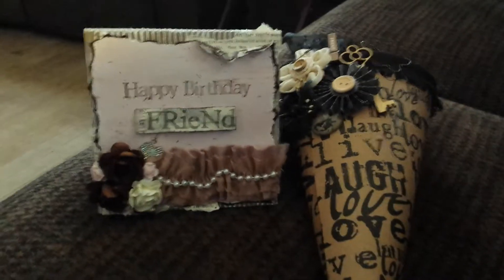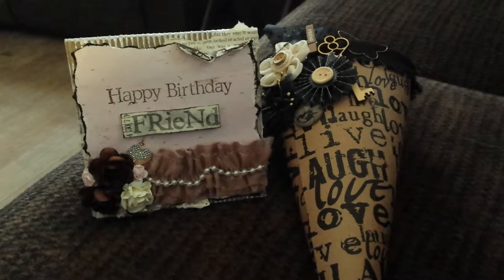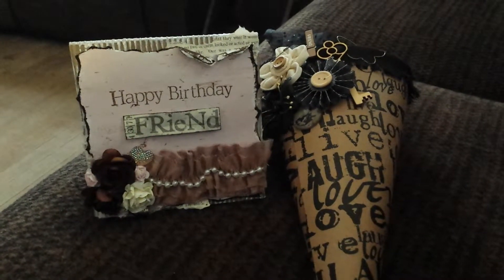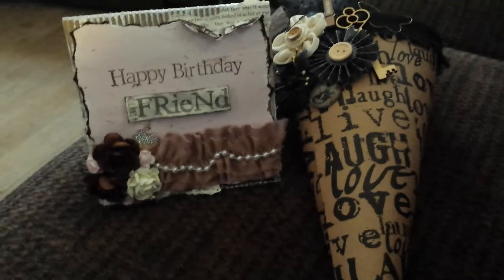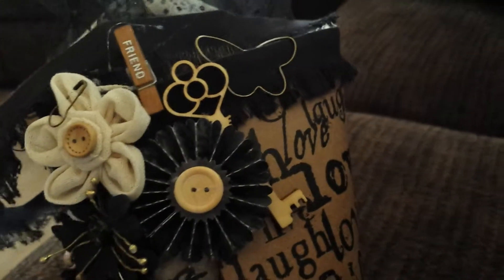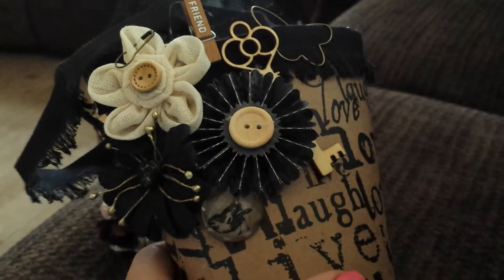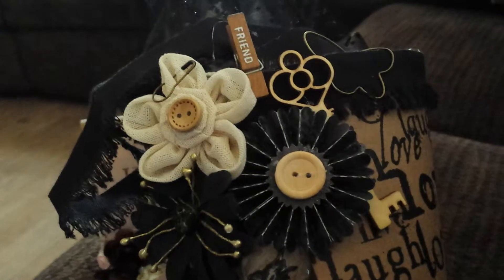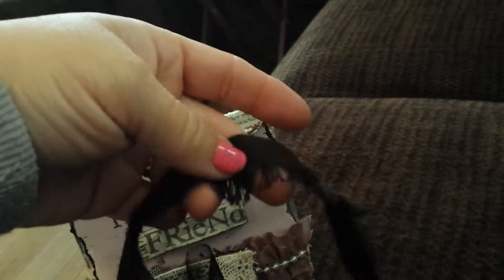Tussie Mussie & a card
Hey everyone...sorry it has been so long since I put anything up...school is crazy this year! A project share...a tussie mussie and a card.